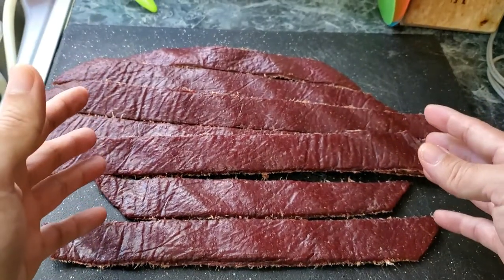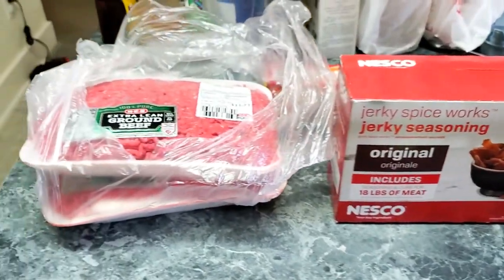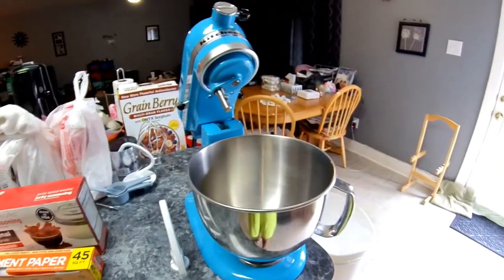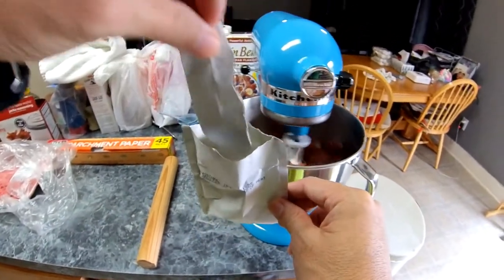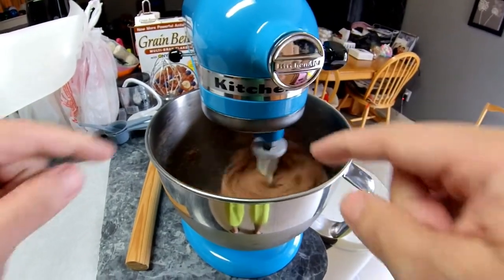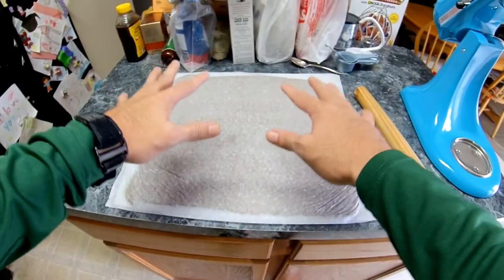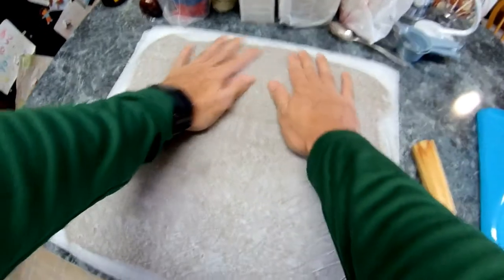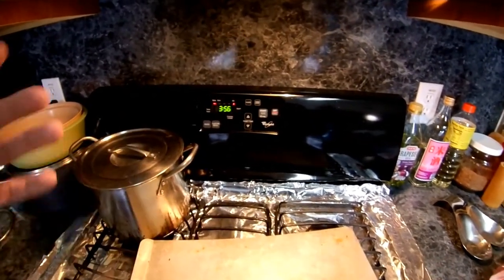Nesco Beef Jerky 👍🧡🐂🥓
Welcome to Daddy's Kitchen.  Today I make homemade beef jerky for the family.  Recipe for the beef jerky is also below.

Beef Jerky Recipe:
2 pound of lean ground beef 5% or less fat
1 packet of Nesco cure
1 packet of Nesco seasoning

KitchenAid KSM8990NP 8-Quart Commercial Countertop Mixer, 10-Speed, Gear-Driven, Nickel Pearl

Nesco Gardenmaster Food dehydrator, White

NESCO BJ-18, Jerky Spice Works, Original Flavor, 9 count

Mrs. Anderson’s Baking Non-Stick Parchment Paper, Professional Quality, 25-Square-Feet, 15-Inches x 20-Feet

KitchenAid Classic Pizza Wheel, 9-Inch, Aqua Sky